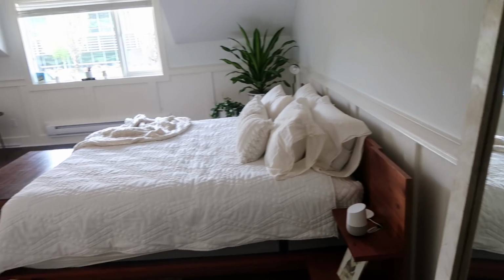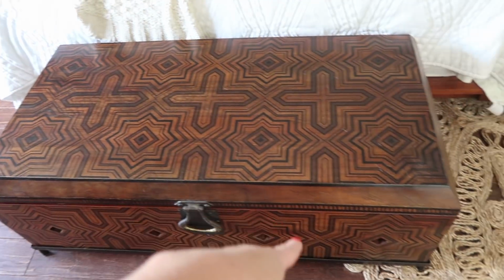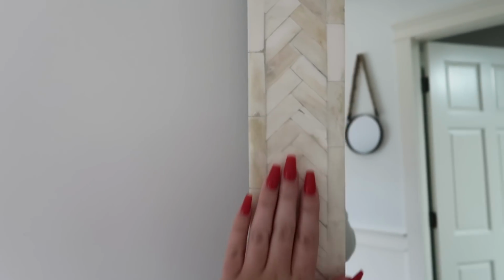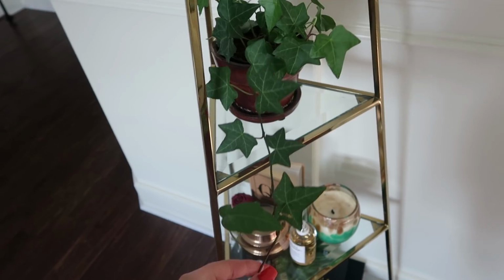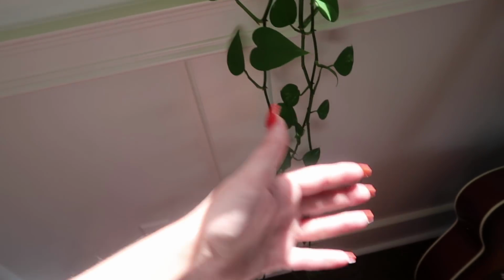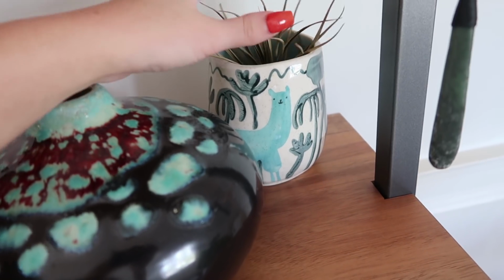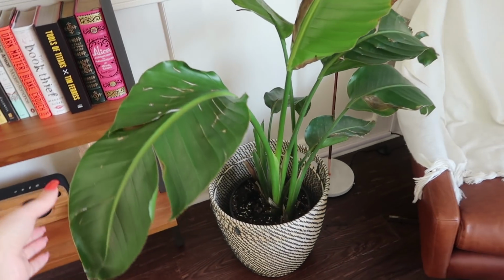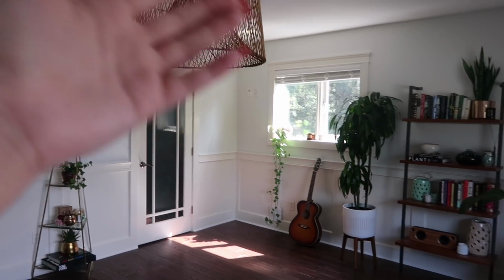BEDROOM TOUR + DECOR/EASIEST HOUSE PLANTS | Samantha Ravndahl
EASIEST PLANTS TO NOT MURDER
-Dracaena: can survive in lower light, moderate watering
-Pothos: can survive apocalypse, water when it looks sad, it will droop and pick back up after watered
-English Ivy (not devil's ivy, my mom did in fact correct me): can survive low light, water every 10ish days
-Snake Plant: can survive anywhere, water pretty much never and it still loves you
-Peace Lily: fine in low light, water when leaves droop

bc I got forced into buying a house in the suburbs

and I only moved so I could buy more plants

support the plant fund